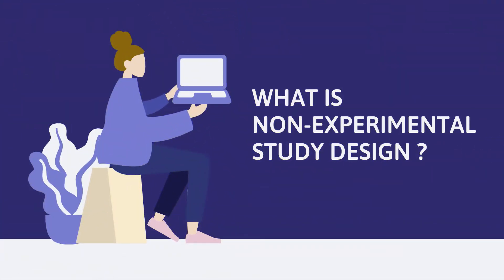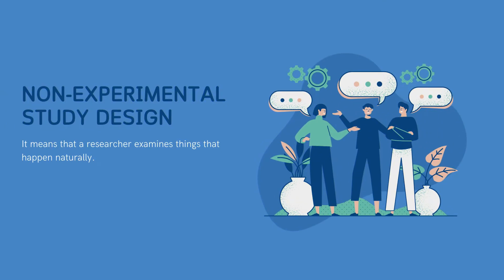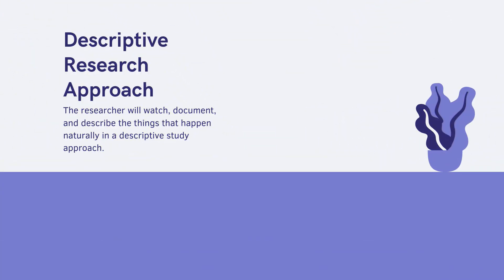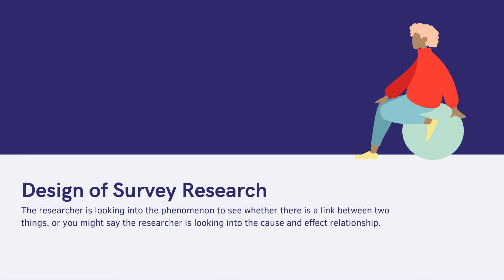Non-Experimental Study Design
Hello to all our Research Scholars,
We are back with a short video on Non- Experimental Study Design.
What does nonexperimental research design mean? It means that a researcher examines things that happen naturally.

The classification of Non-Experimental Research Design is as follows:

Descriptive Research Approach.
Design of Survey Research
Design of Developmental Research
Correlational Study Design

Descriptive Research Approach.
The first is a descriptive research approach. The researcher will watch, document, and describe the things that happen naturally. In a descriptive study approach, there will be no manipulation.

The crucial thing about a developmental research design is that it means the researcher is researching a specific issue at a certain point in time.

The survey research design determines how they feel about a specific topic. These are the nonexperimental research design classifications in addition to correlational research descriptive research is used survey research design and developmental research design.

Correlational Study Design
The term correlational refers to the relationship between two objects. Is there any connection between the two?

Wish you all a very Happy Learning.

We do have other videos regarding more topics.

Thank you and farewell until we meet again with another video.

We're here to assist you at every stage of your Research.

Thanks!